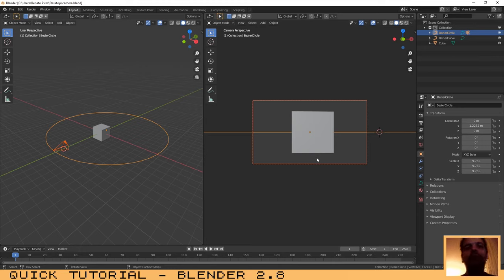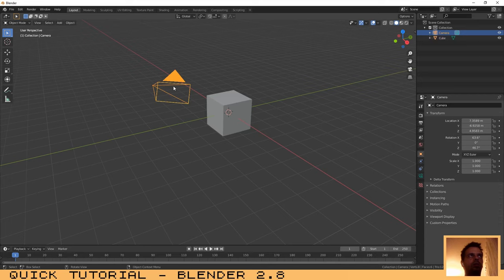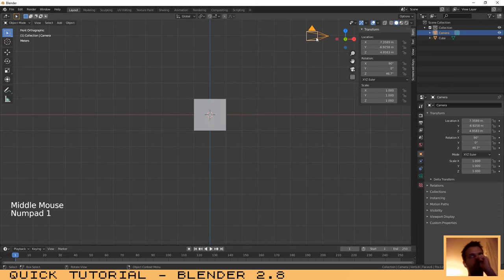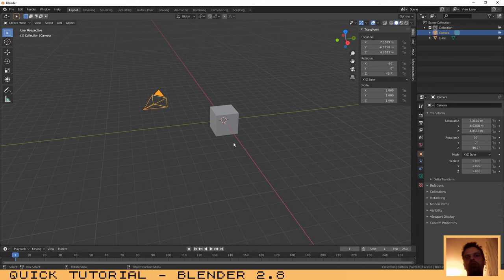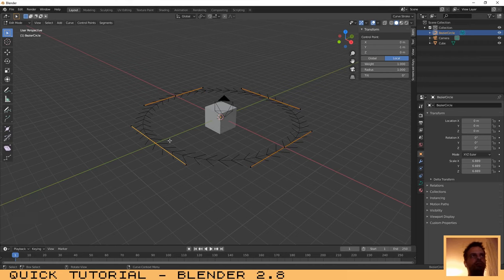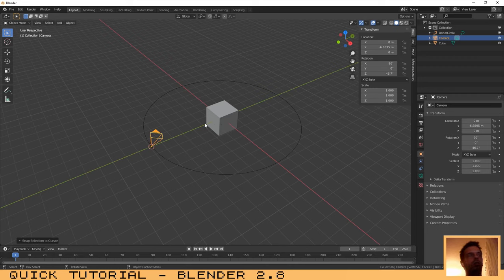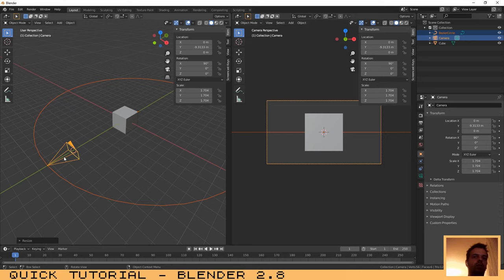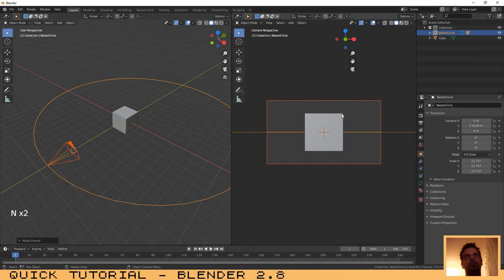Blender 2.8: How to Make a Camera Follow Path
Hello,
This is a quick tutorial where i will explain to you how you can make a camera follow a path.